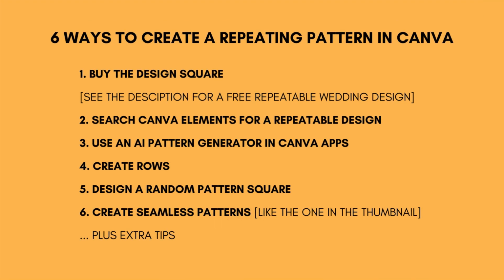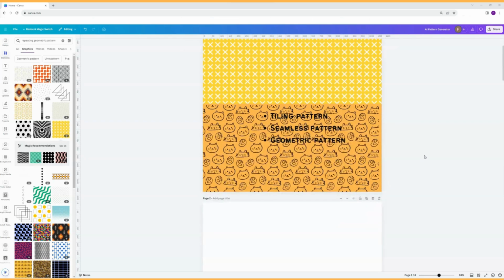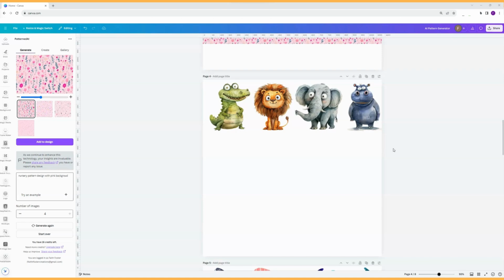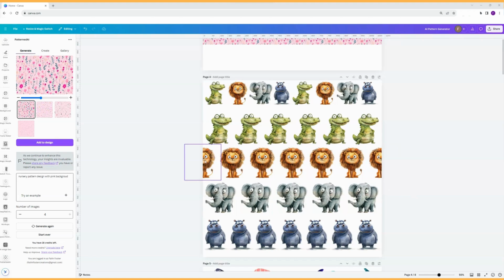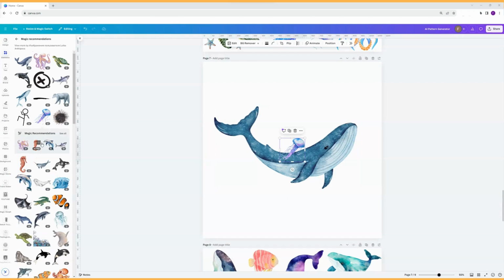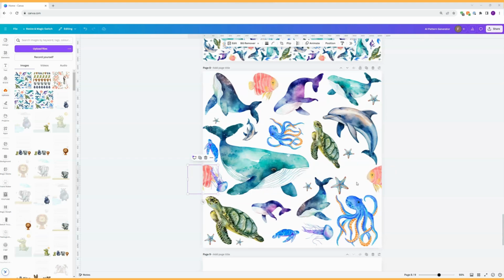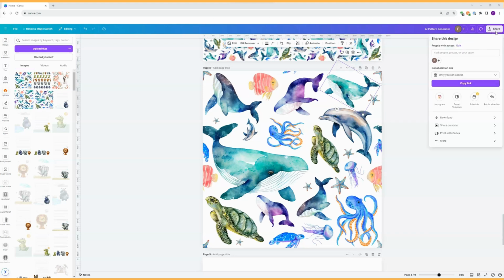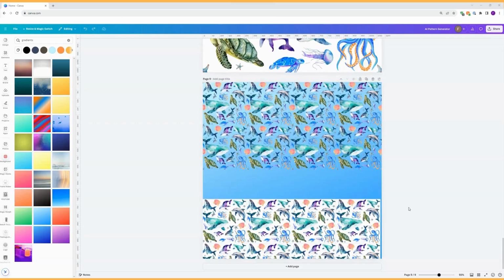6 Ways to Create Repeating Patterns in Canva (seamless patterns, random designs, rows, AI & premade)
Learn how to create repeating patterns in Canva.

Chapters
0:00 Buy design
2:40 Search Canva Elements
6:22 Use an AI pattern generator
9:07 Create rows
18:36 Design a random pattern square
23:25 Create seamless patterns
31:54 Extra tips